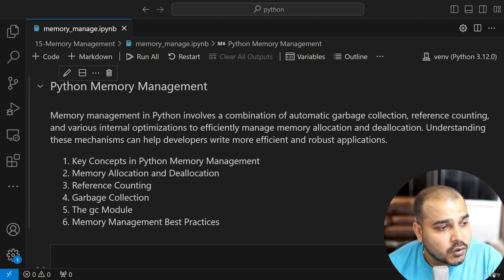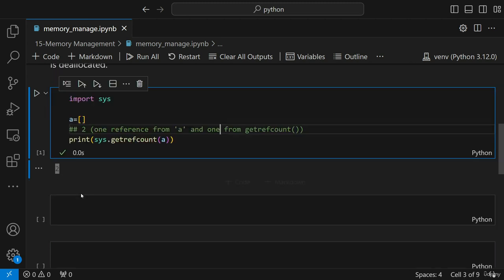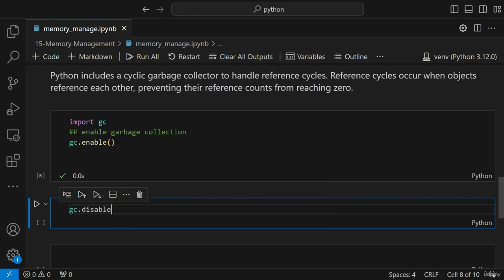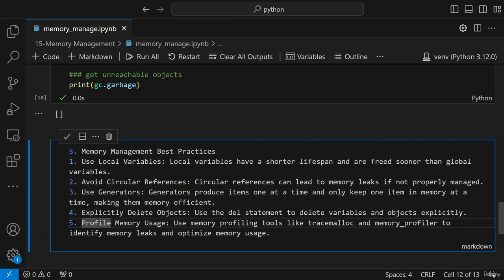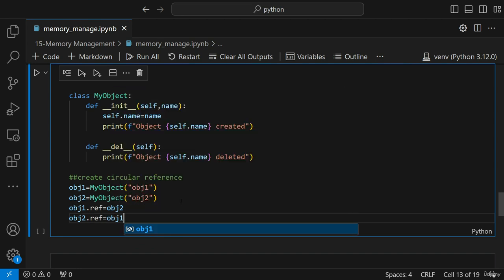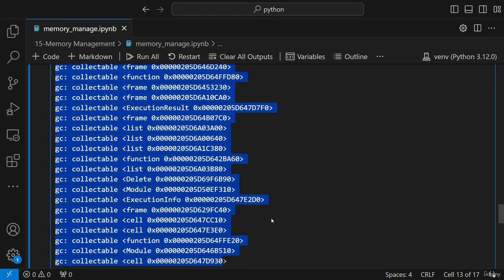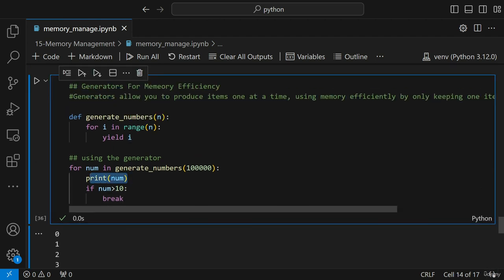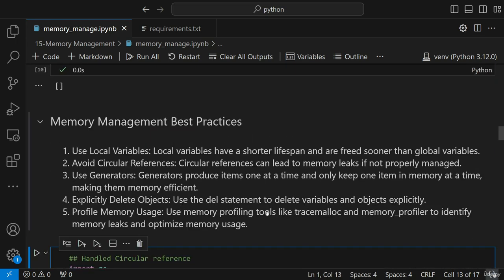class 52 Memory Allocation And DeallocationGarbage collection and Best Practises in krish naik